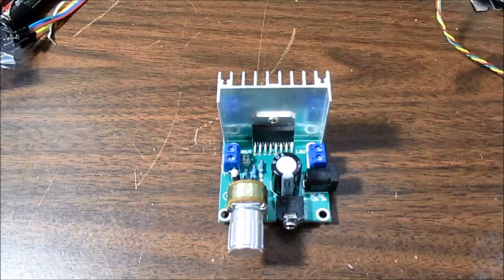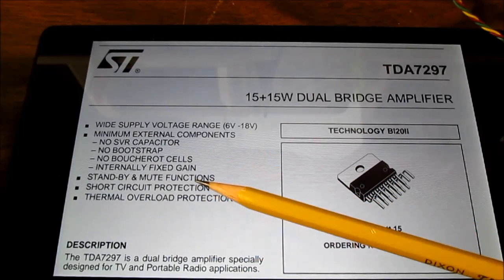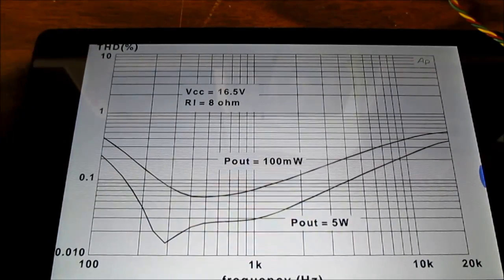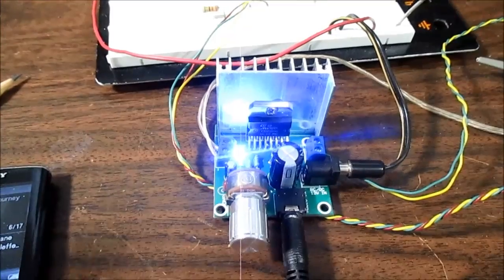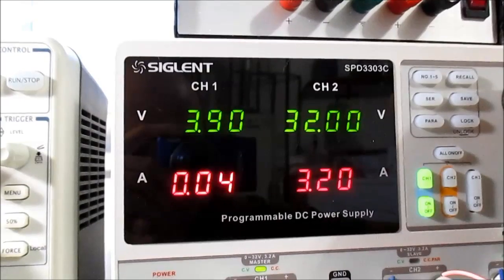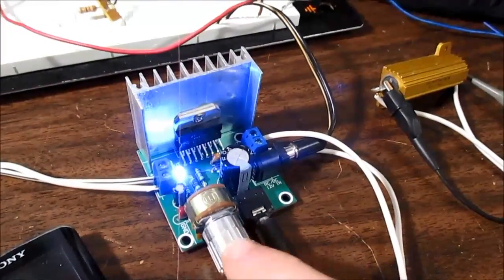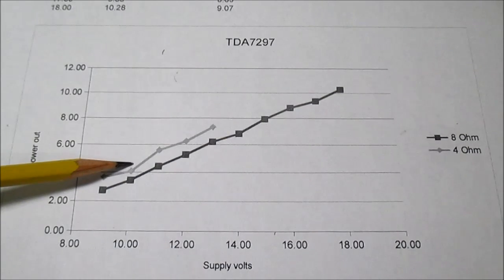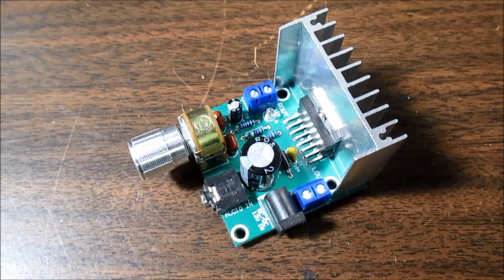TDA7297 stereo audio amplifier board test and review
This is a linear (class ab) type stereo amp board with bridged output. Rated at 15w/ch @8 Ohms, 10% THD.  I put it through the usual tests to see how good it is.